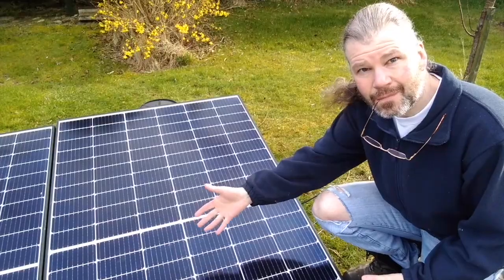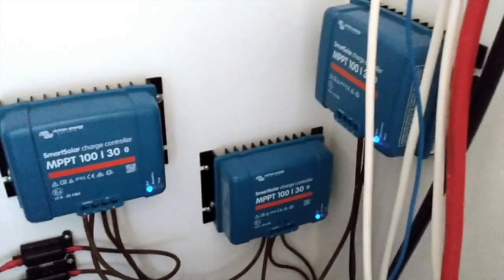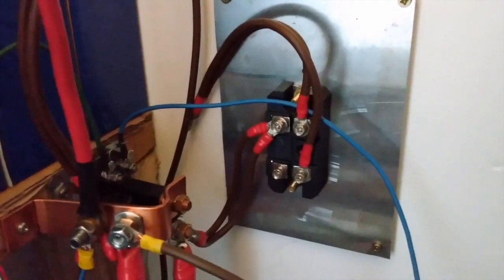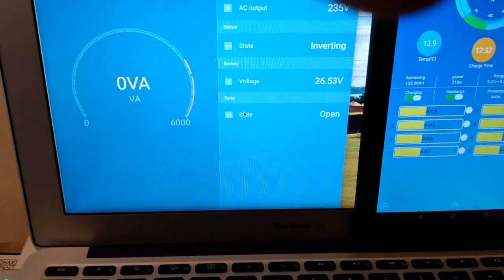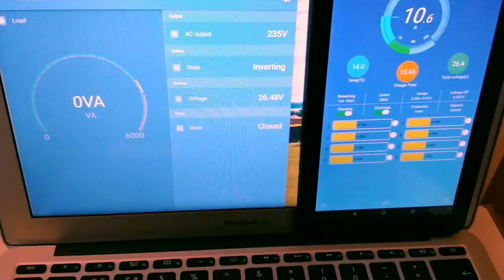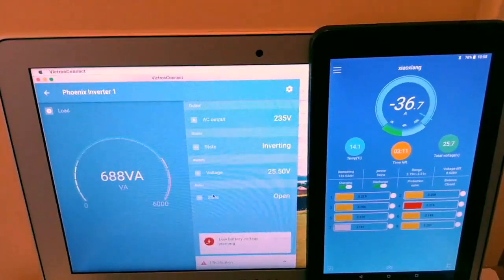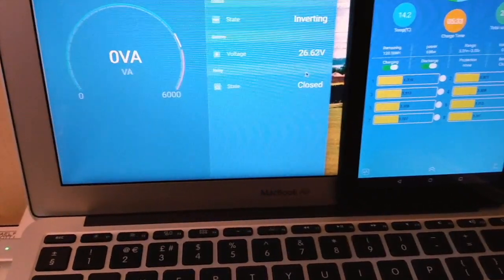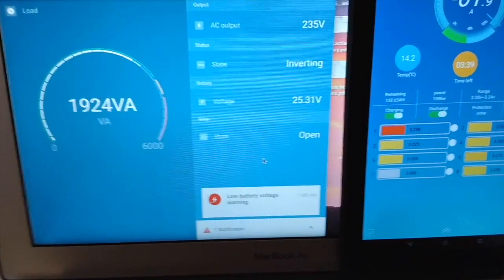Switching Lithium LiFePO4 & Lead Acid Batteries With Victron Inverter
An experimental attempt at paralleling lithium LiFePO4 and lead acid batteries by using the programmable relay on a Victron 3000VA inverter to switch in the lead acid when there is a high load demand.